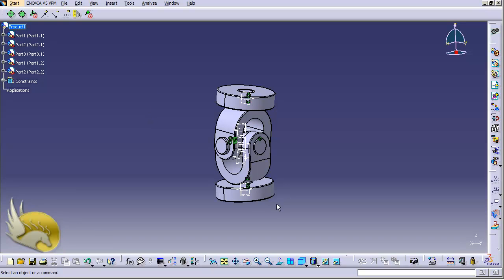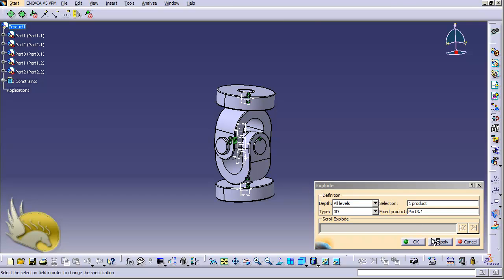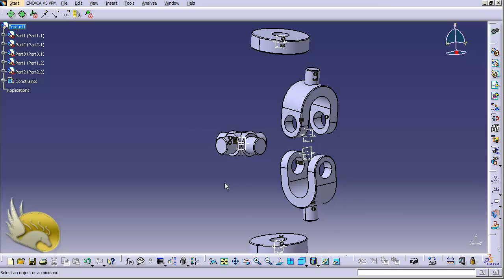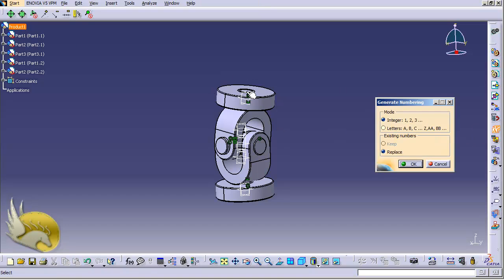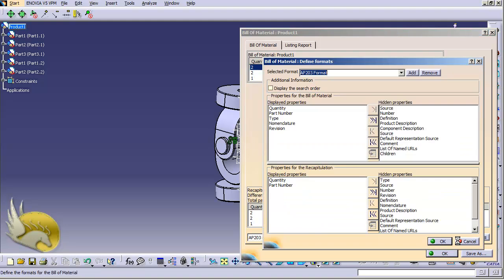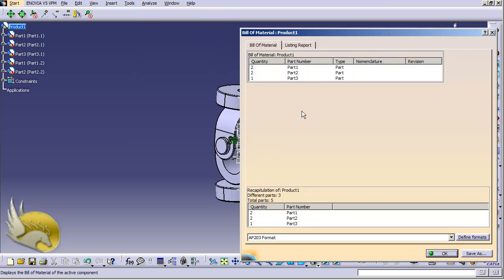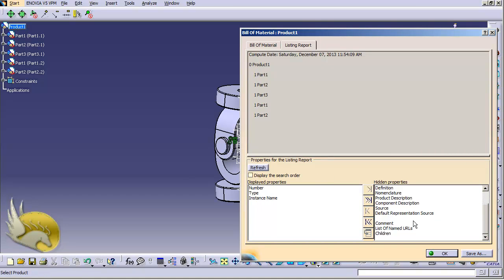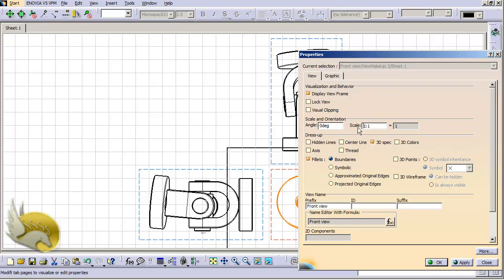Catia V5 Essentials 08 Assembly 016 Assembly with Explode View Part III